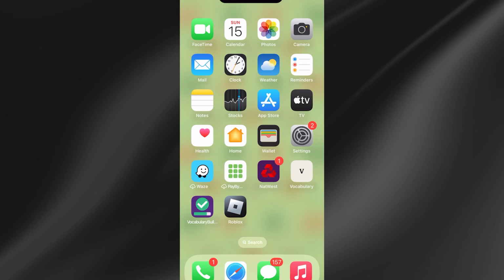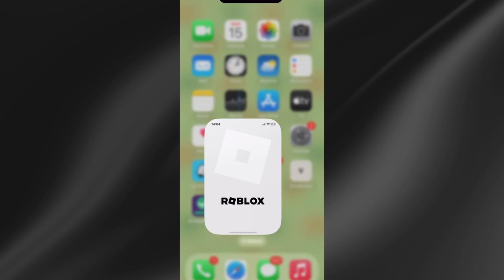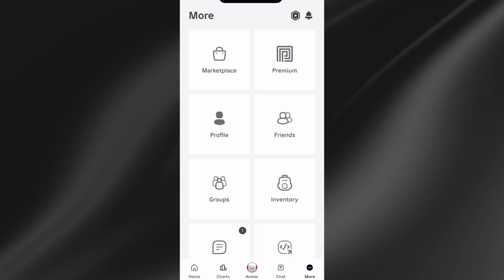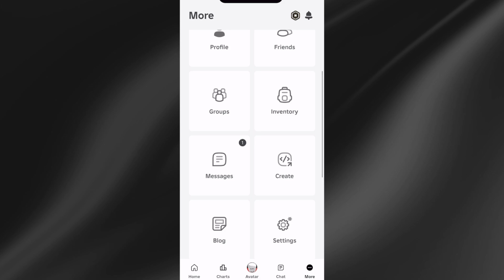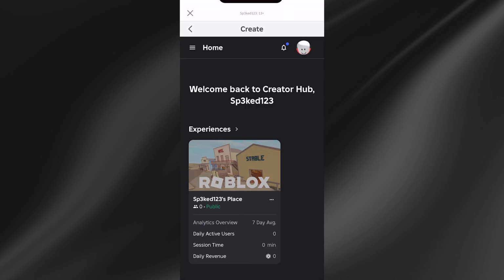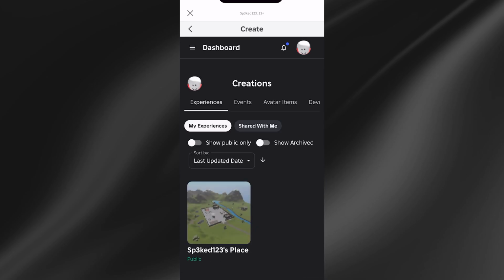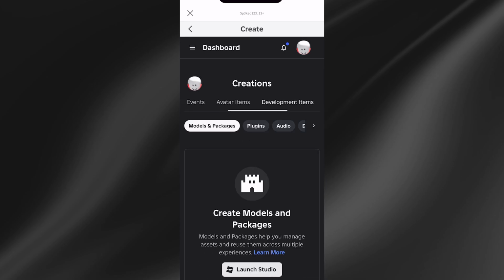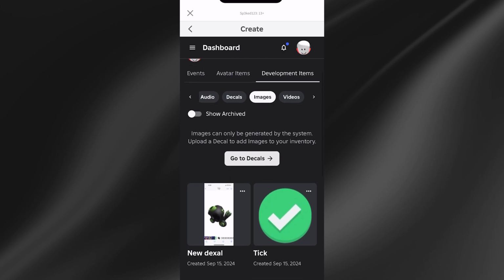How To Get Image ID in Roblox Mobile (Copy Decal ID)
Learn how to get the Image ID in Roblox Mobile and easily copy the Decal ID with this step-by-step guide. Discover how to access the developer tools, navigate to the decal section, and retrieve the Image ID for any item, making it simple to customize your Roblox experience.